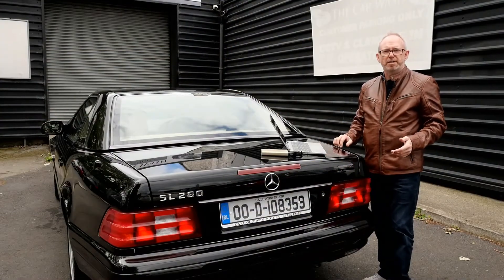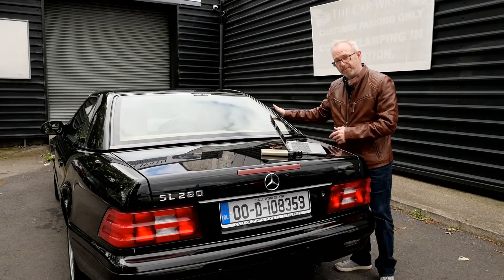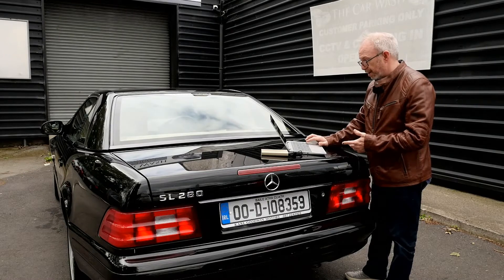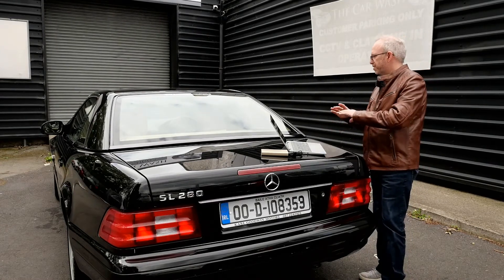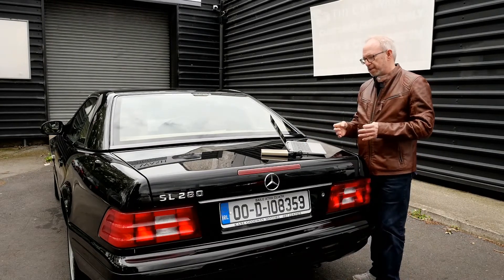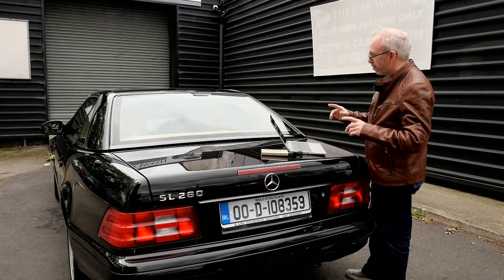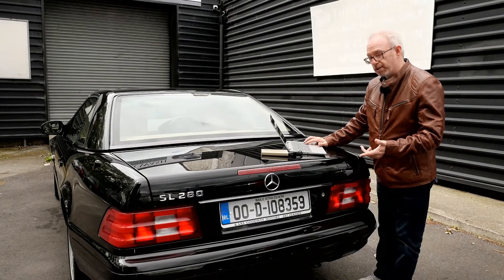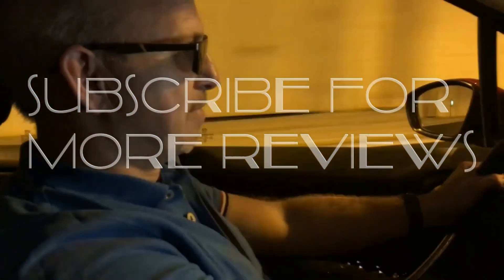Mercedes SL280 Review - Conclusion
Video review of the 2000 Mercedes SL280 – my conclusion with a quick run through of various points and highlights and a final score based on several different car testing categories.

I kept referring to this car as 10 years old - must remember to have more coffee before the next review!